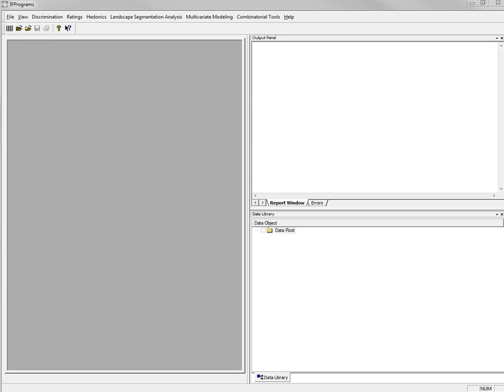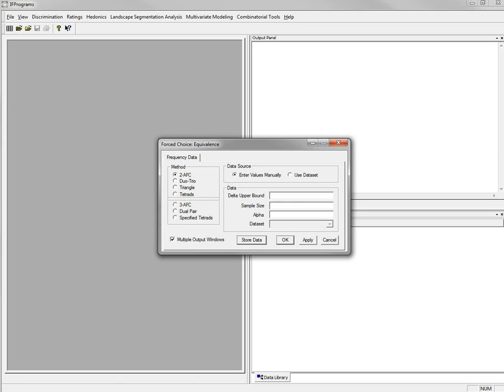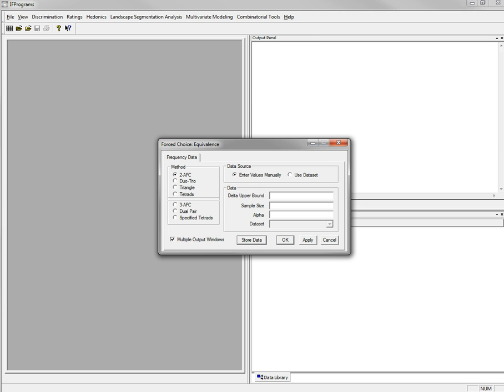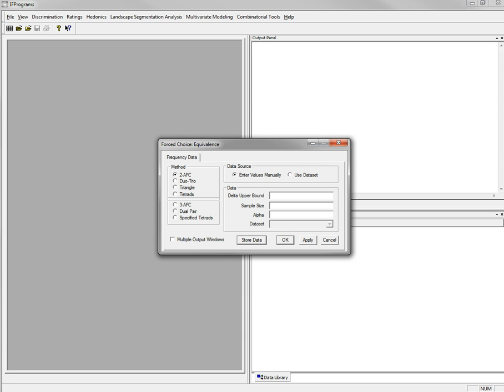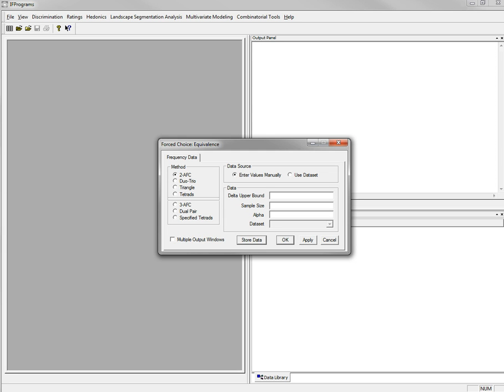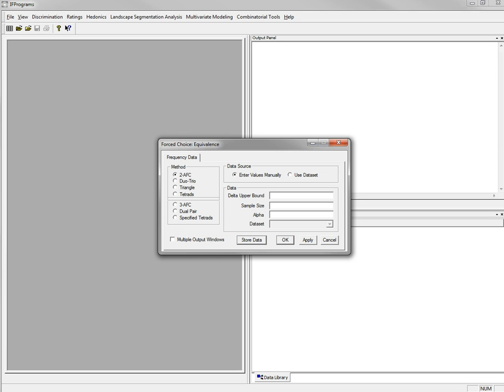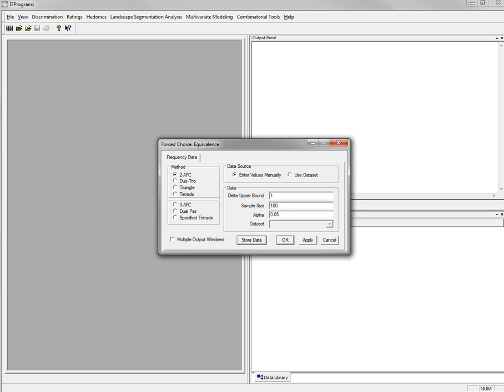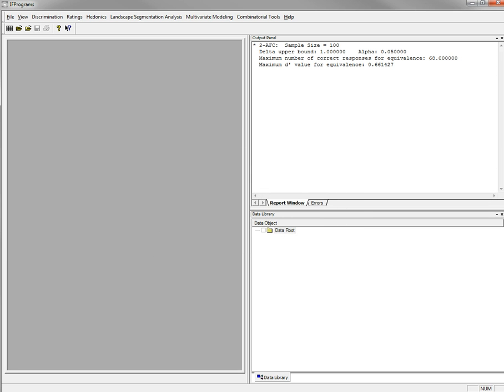Equivalence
Thank you for viewing this portion of The Institute of Perception’s video tour of IFPrograms. In this video, we will be using the Equivalence functionality.